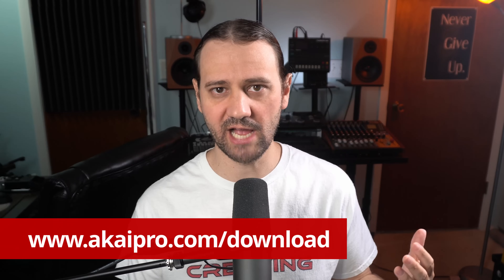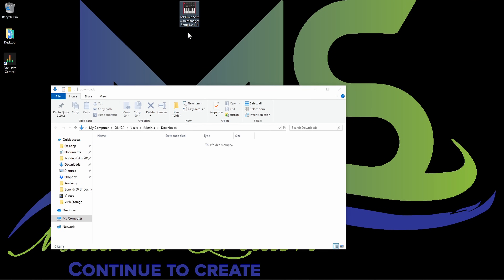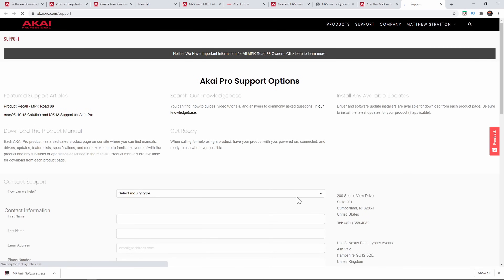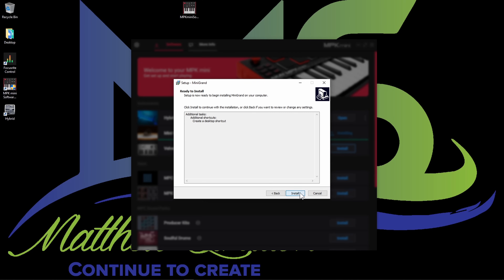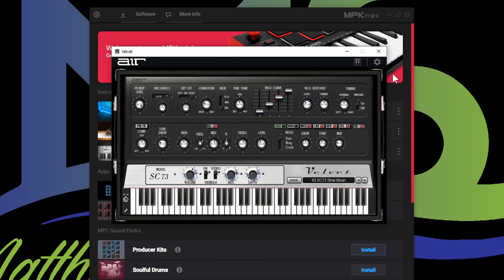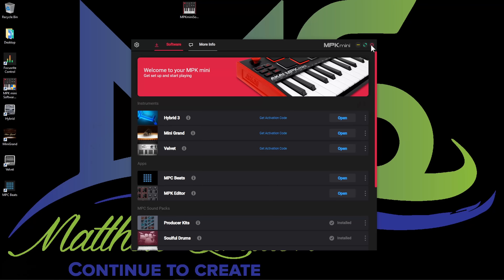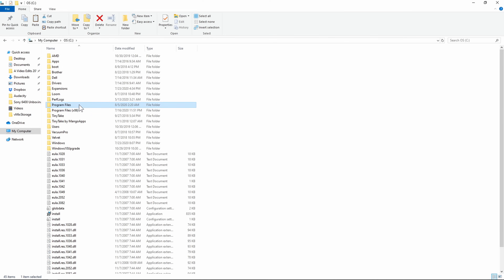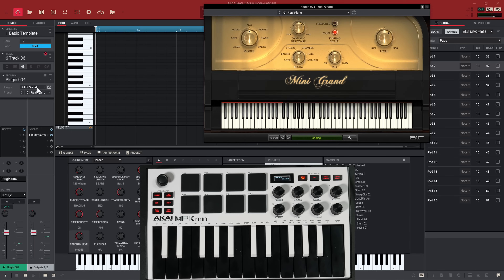AKAI MPK MINI MK3 Complete Setup - Registration, Software Download, and Installation Walk Through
This video covers the Akai MPK mini MK3 setup and installation process.  ➡️ MPK mini MK3 The MPK mini MK3 comes with virtual instruments Velvet, Hybrid 3, and MiniGrand.  In the official installer is a download for MPC Beats and additional sound packs.

00:00 Intro
00:56 Create Akai Pro Account
01:26 Sign In To Account
01:48 Register Your MPK mini
02:28 Get A Serial Number
02:58 Download Software Installer
03:20 Open Software Installer
03:35 Download Software
04:45 More Info - Support
05:37 Install and Active Software With Serial
10:37 Install MPC Beats
11:04 Install MPK Editor
11:24 Install MPC Beats Expansions
13:10 Setup MPC Beats Software
13:41 MPC Beats Preferences
14:00 Select MPK mini MK3 MIDI Map
14:30 Set Up VST Folder
15:41 Load VST In MPC Beats

Video Camera and Gear:
Microphone For Camera (lapel)
Main Microphone Shure SM7B